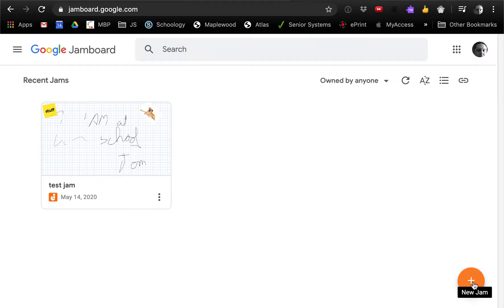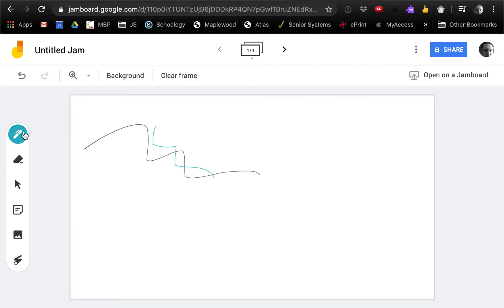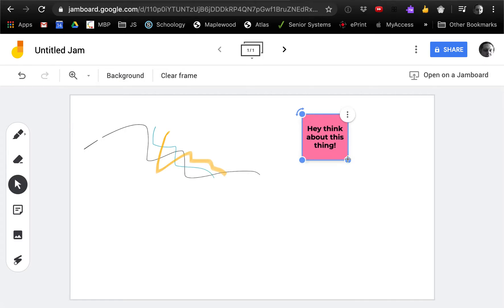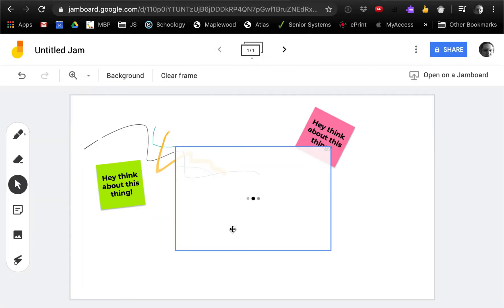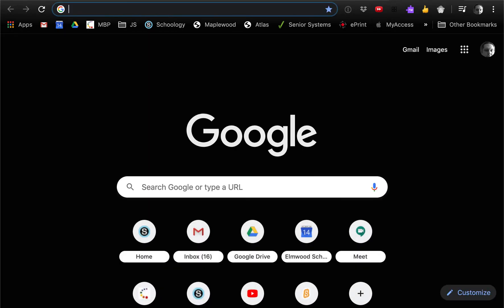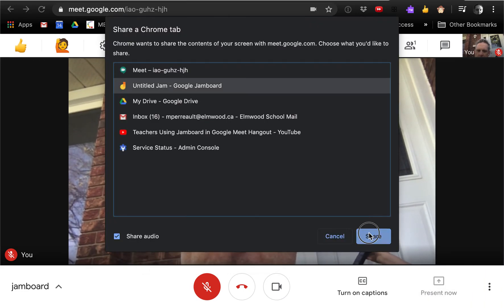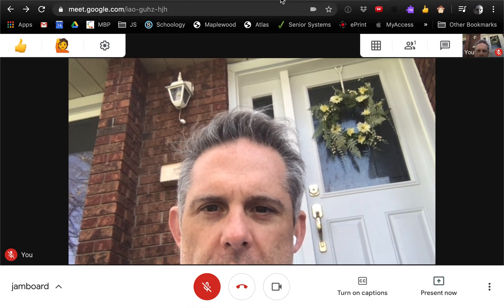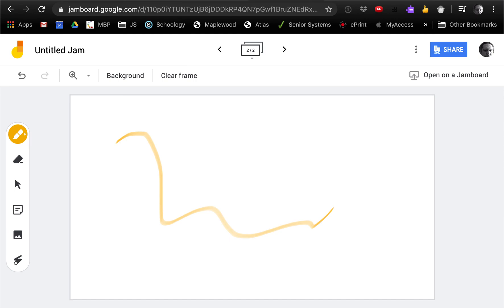Distance Ed - How to use Jamboard integrated with Google Drive and Meet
This is a very concise video explaining how you can use Jamboard, how to share jamboards with students. And how to use Jamboard over Google Meet...